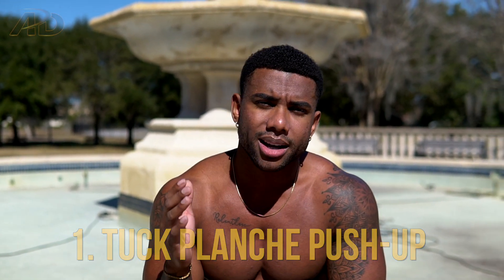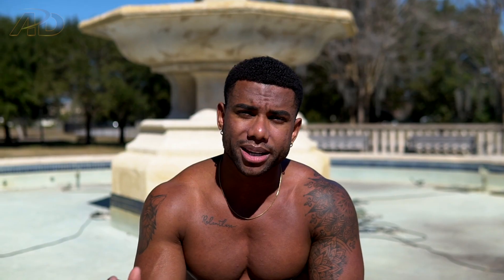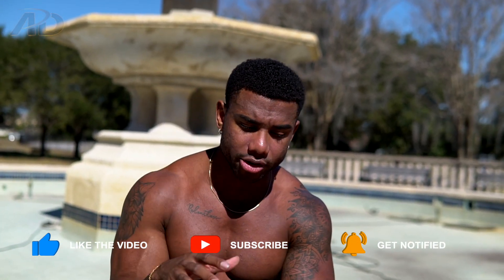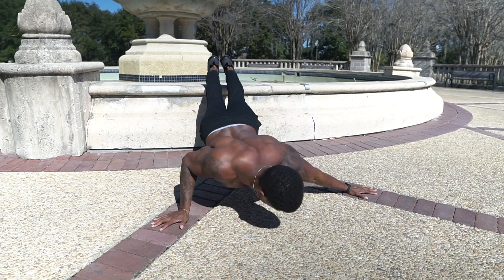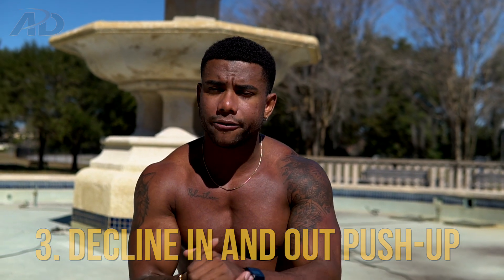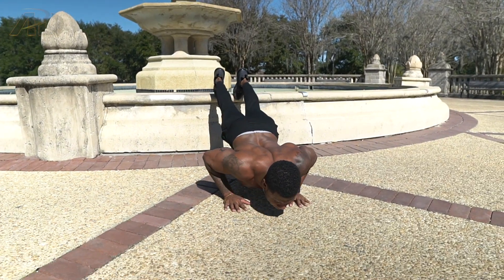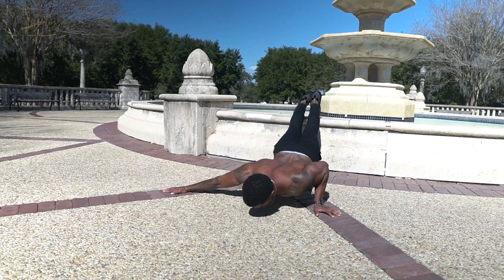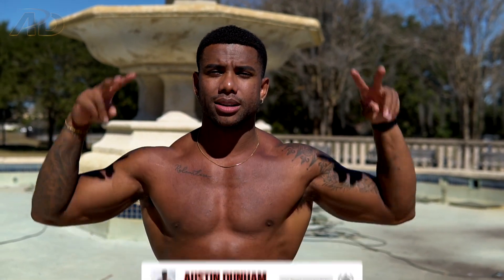3 BEST COMPLETE BODYWEIGHT PUSHUP VARIATIONS